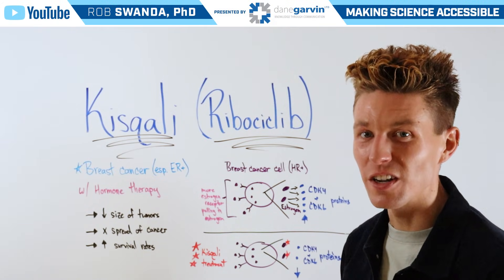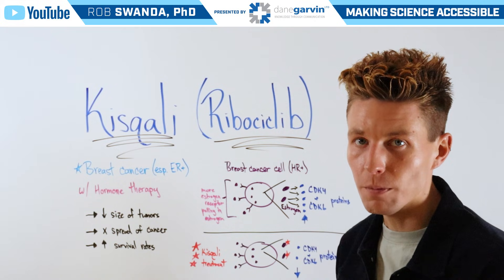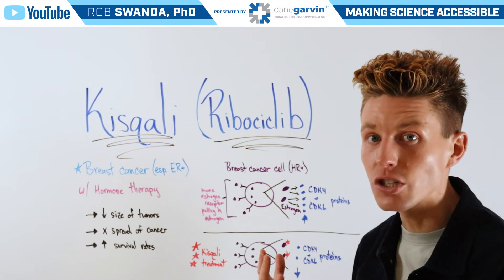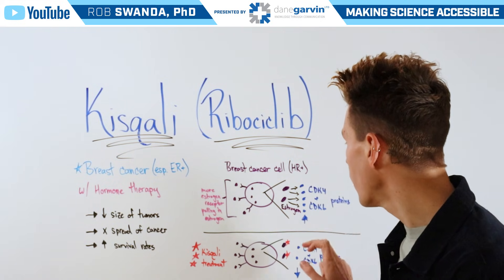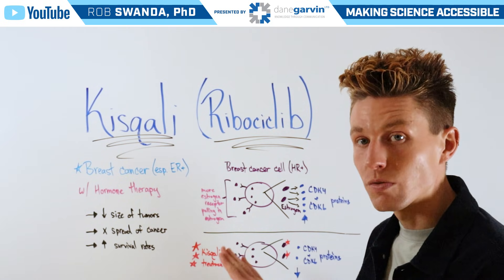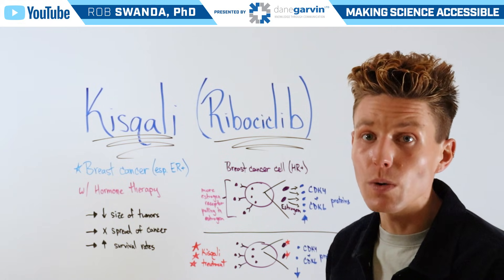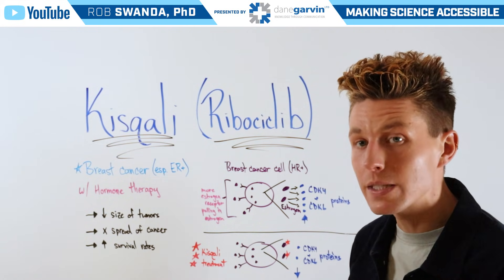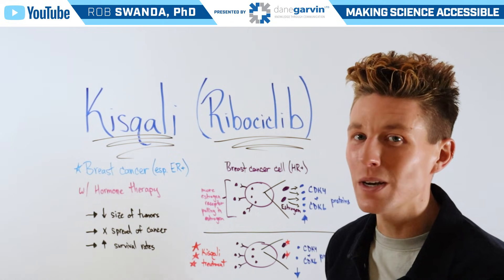How does Kisqali (Ribociclib) Cancer Treatment Work?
Kisqali (ribociclib) is a kinase inhibitor used in combination with other medications to treat hormone receptor-positive, HER2-negative advanced or metastatic breast cancer.